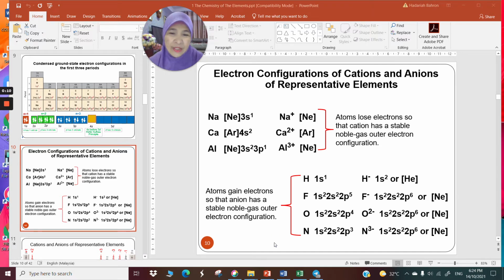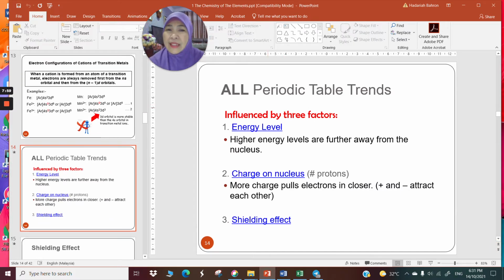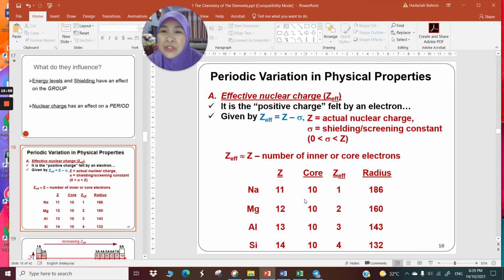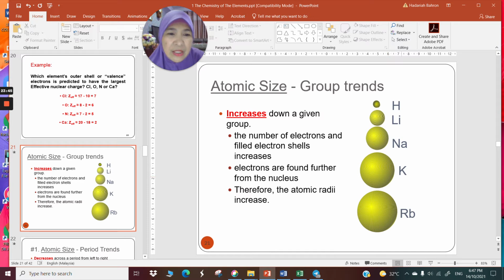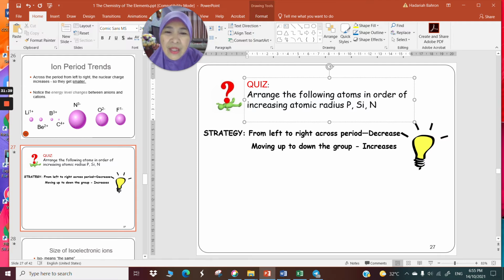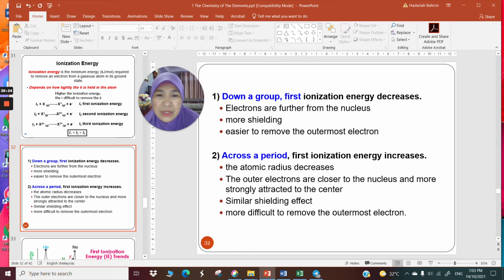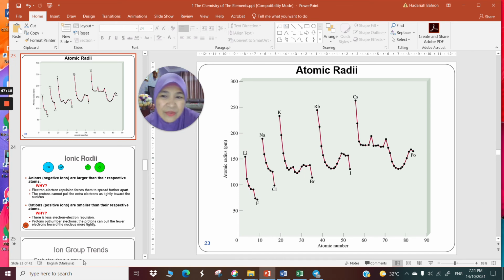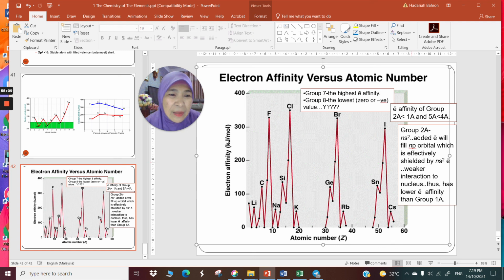Lecture 2 CHM577 Effective Nuclear Charge, Shielding Effect, Atomic & Ionic Radii, Ionization Ener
In this second lecture, I explain about the effective nuclear charge and shielding effect. These are then used to explain the trend of Atomic and Ionic Radii, Ionization Energy and Electron Affinity of elements in the periodic table.